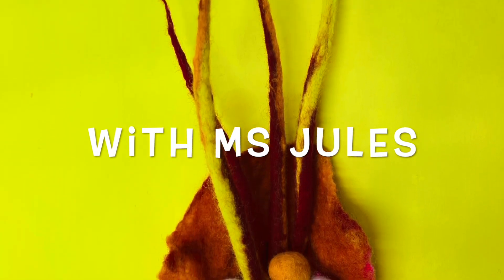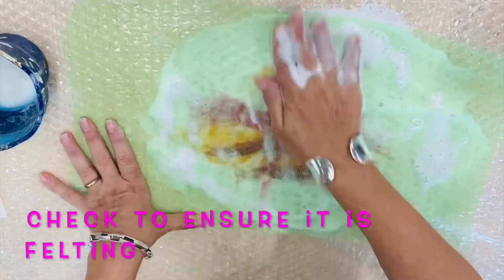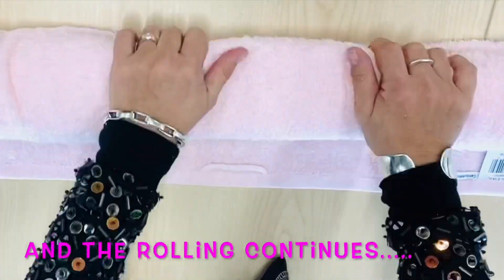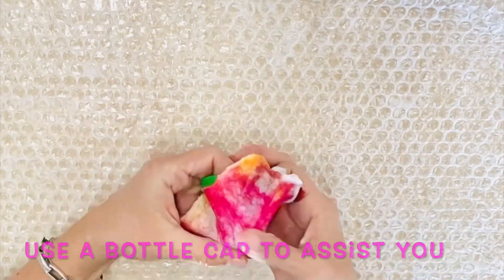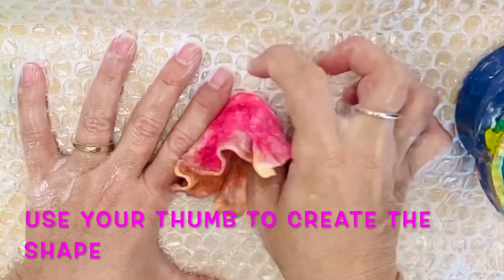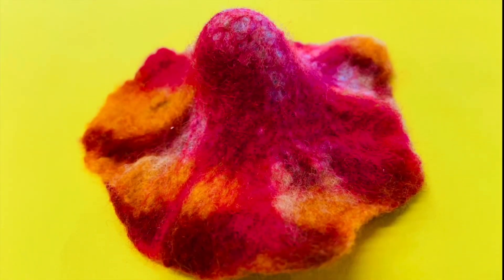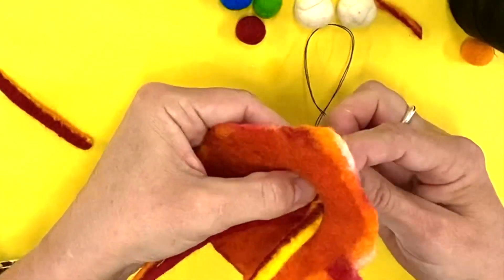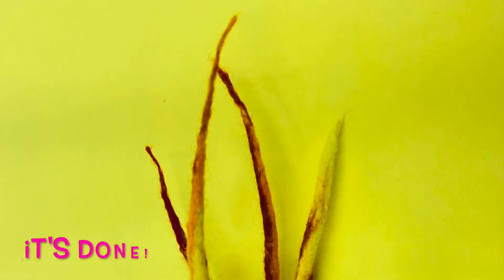Creating Felt Flowers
Materials needed; pre felt batt, wool roving (fleece), mild soap, warm water, bubble wrap, a towel, a needle, some thread, felts balls & felt ropes